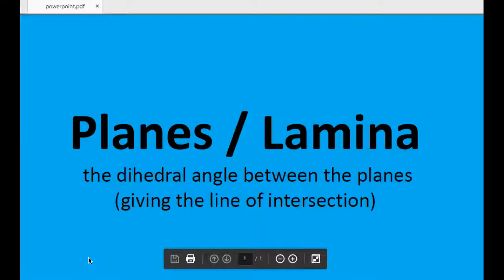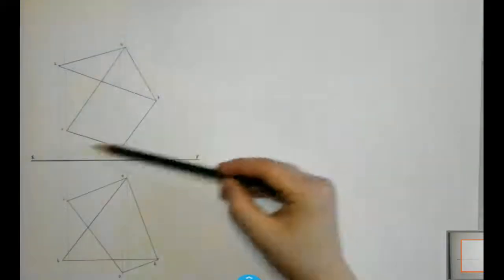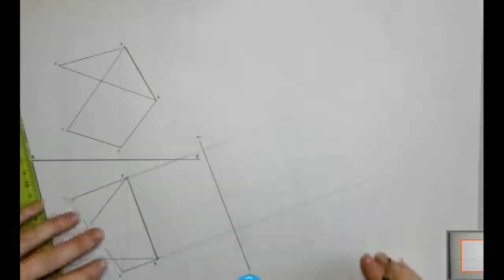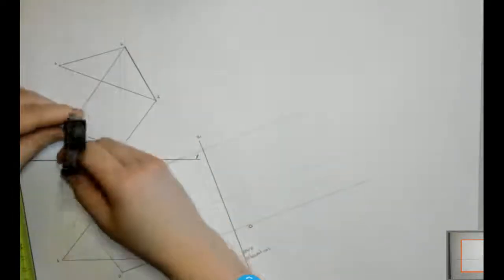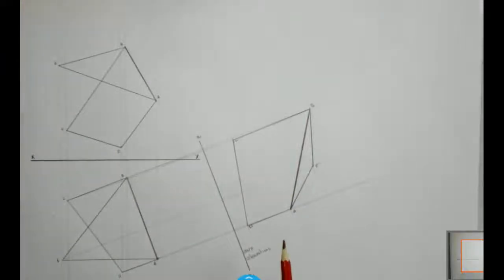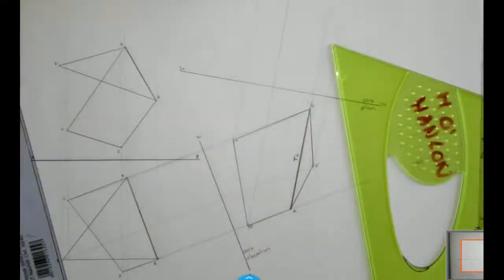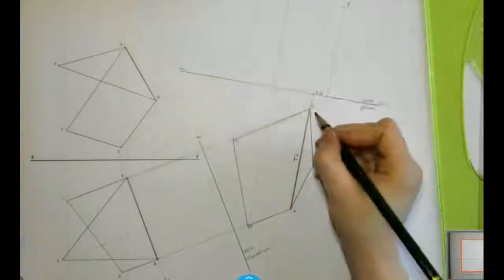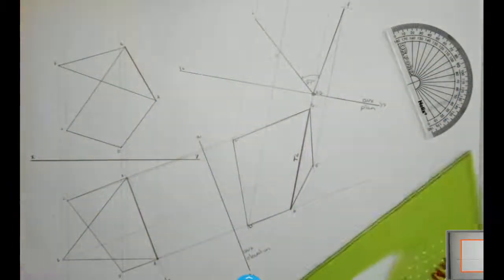DCG: Planes - Diherdal Angle (Giving the Line of Interesctio